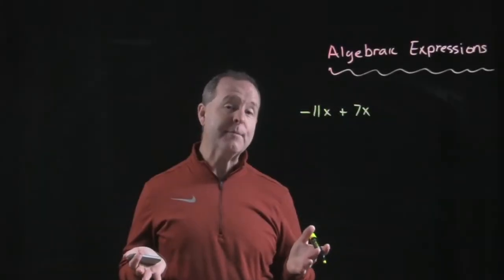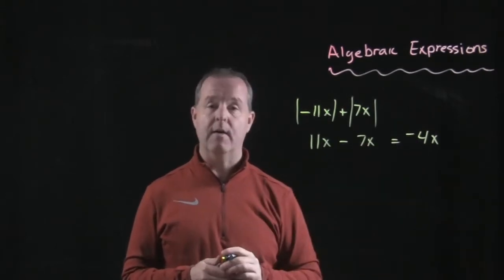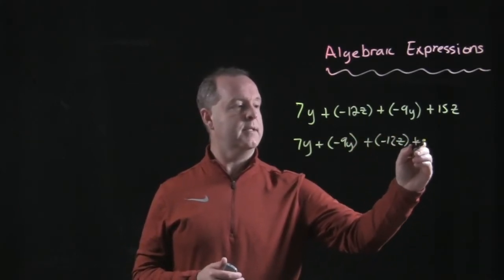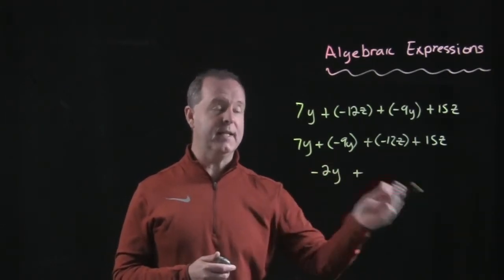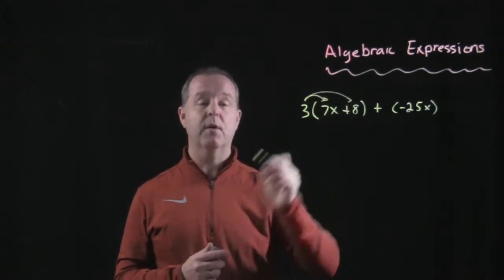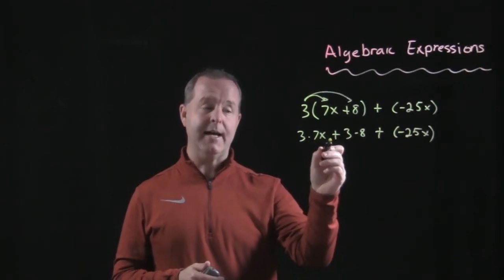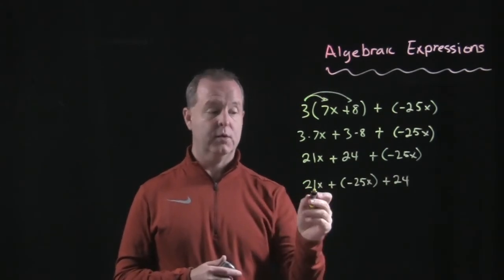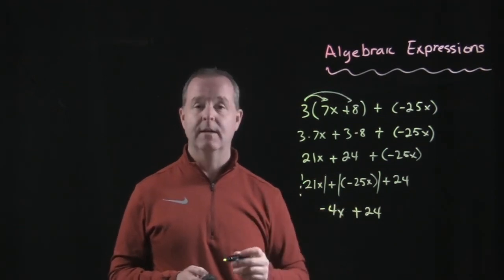Simplifying Algebraic Expressions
1.5.5 Addition of Real Numbers